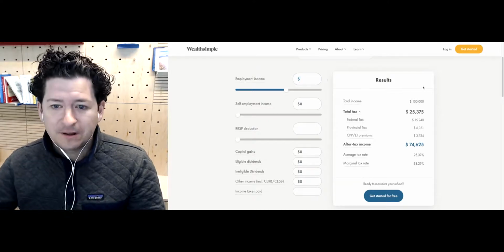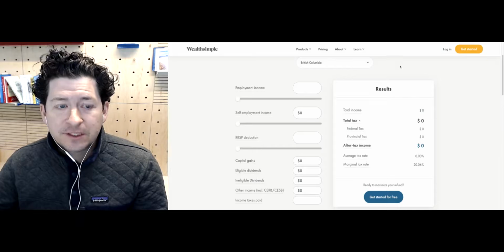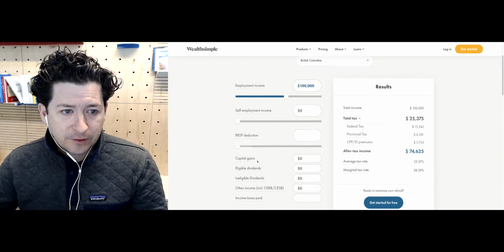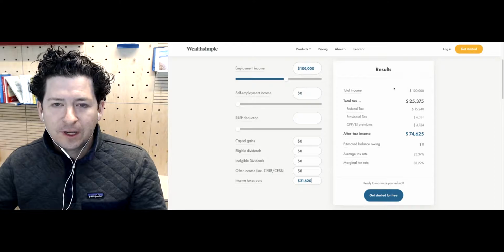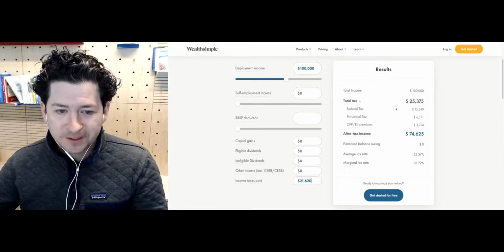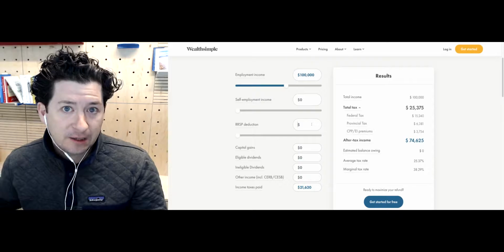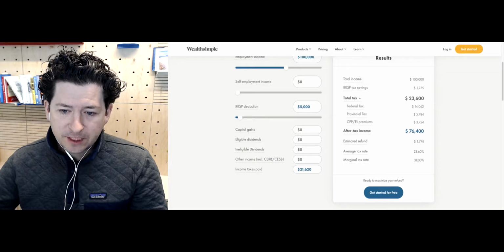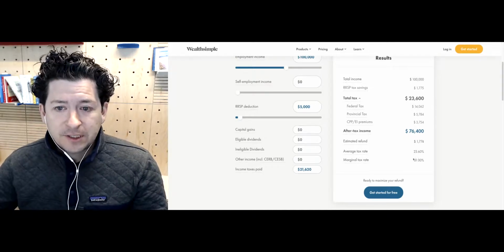RRSP Contribution Calculator | Maximize Your Refund in 2021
Calculate your RRSP contribution room and deduction limit and maximize your refund with Wealthsimple’s calculator

Self-employed and wanting to do your own bookkeeping and tax return?

Suggested Video: How to Pay Yourself from Your Corporation | Dividends vs. Salary
Want to Run Your Payroll for Free? How to Run Your Own Payroll in Canada for Free